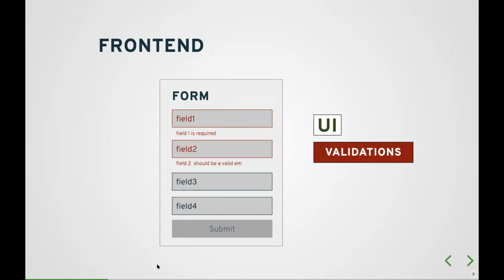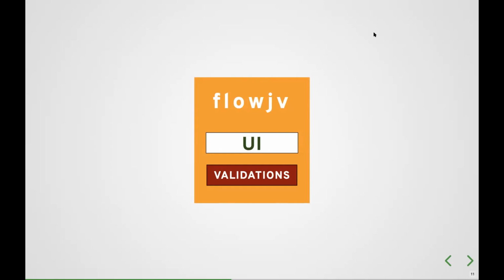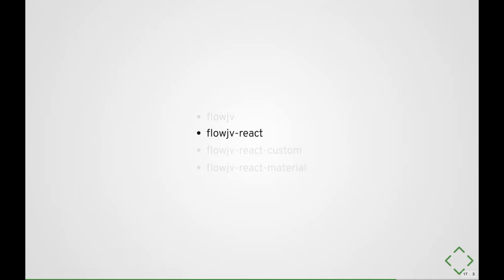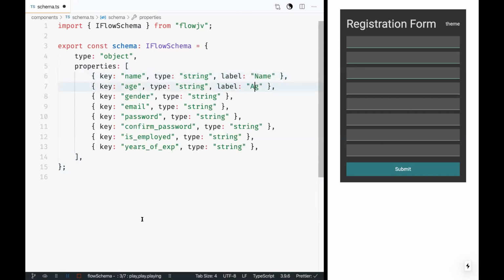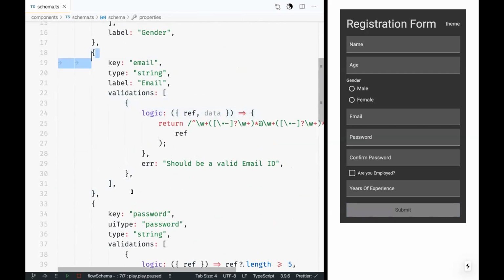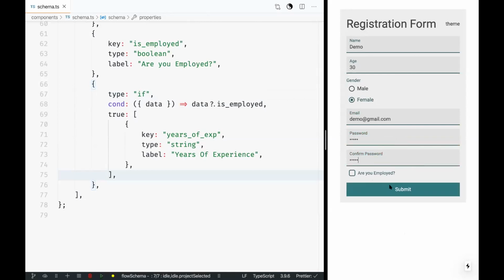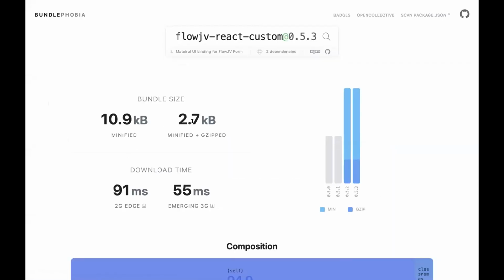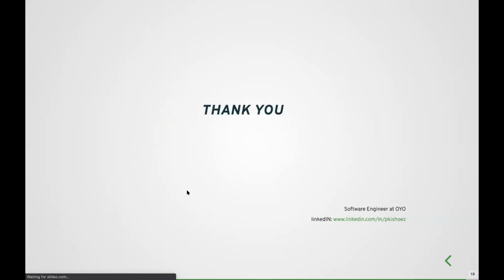A better approach to creating and validating forms in react by Kishore